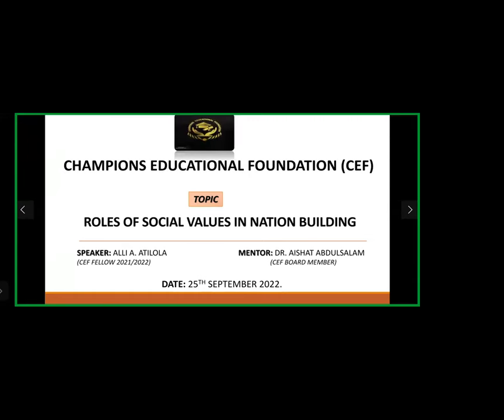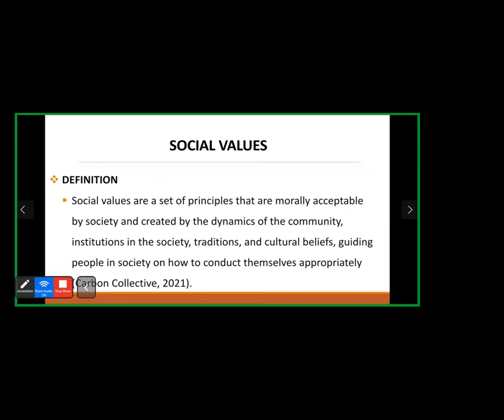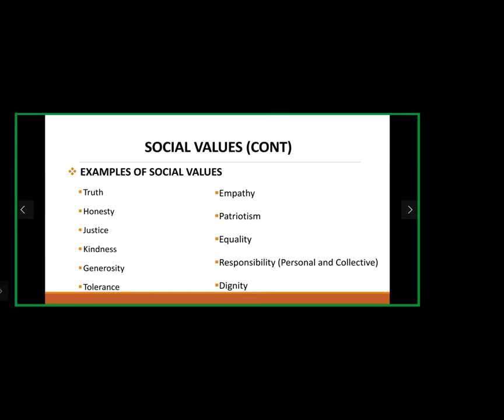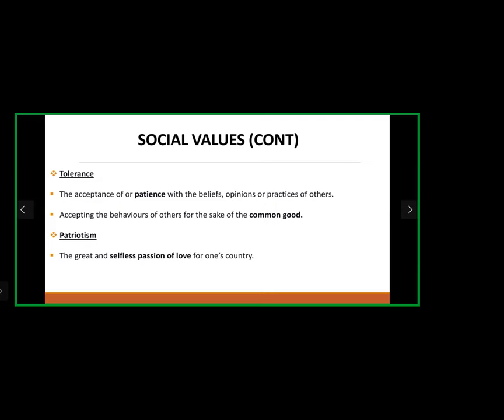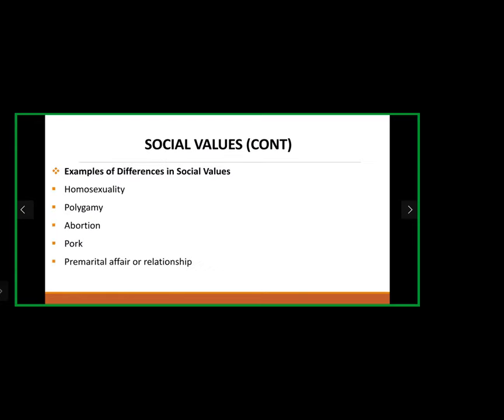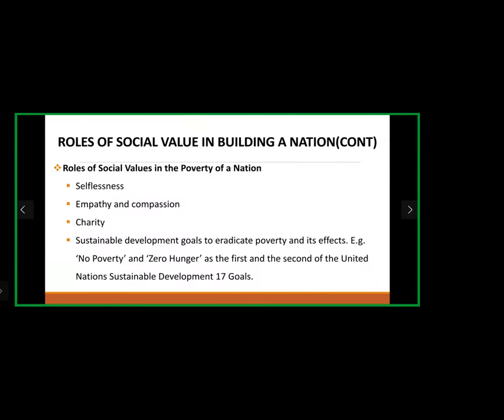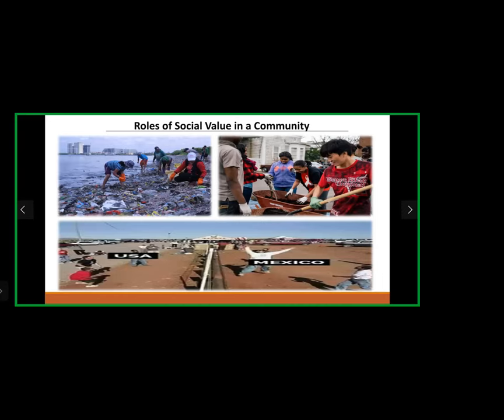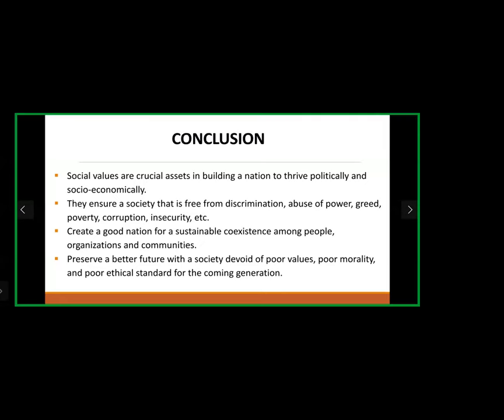The Role of Social Values in Nation Building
This webinar titled 'The Role of Social Values in Nation Building' delivered by Alli A. Atilola describes the components and examples of social values such as truth, honesty, justice, kindness, tolerance, empathy, patriotism, equality, responsibility and dignity for nation building.